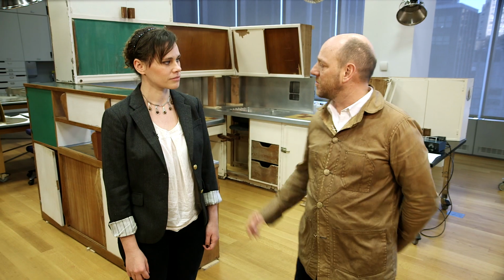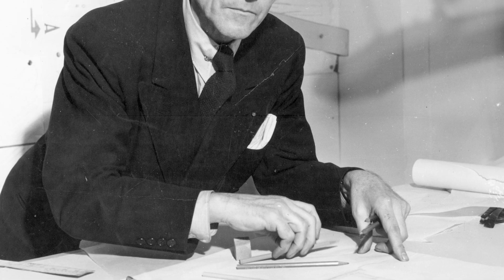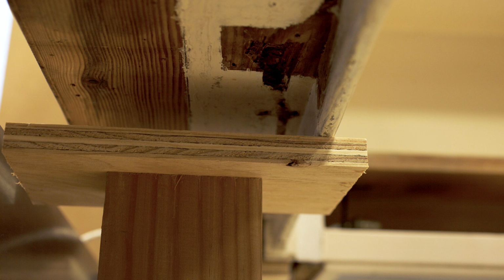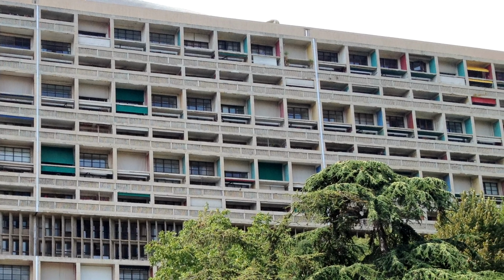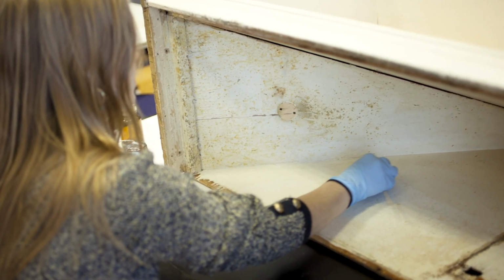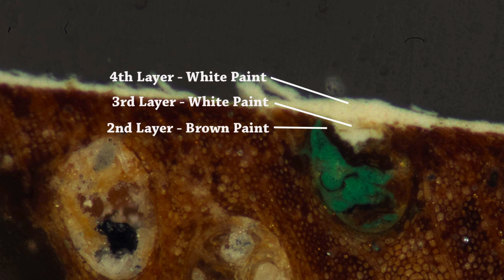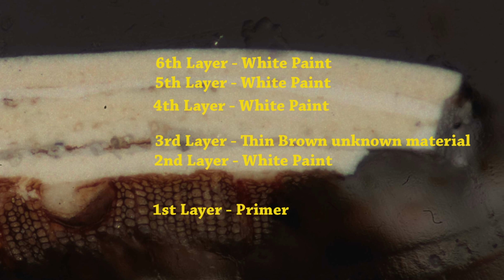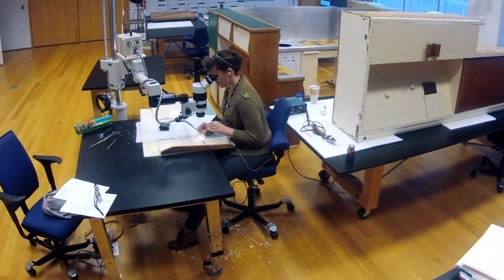Charlotte Perriand, Le Corbusier | Conservation of "Kitchen"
After Charlotte Perriand's and Le Corbusier's “The Kitchen” arrives at MoMA in many separate elements, MoMA conservators travel to Marseille to better understand how this work was assembled in its original environment. Modifications by residents over the course of sixty years make the puzzle harder to solve. Learn how MoMA conservators preserve and protect the museum's collection